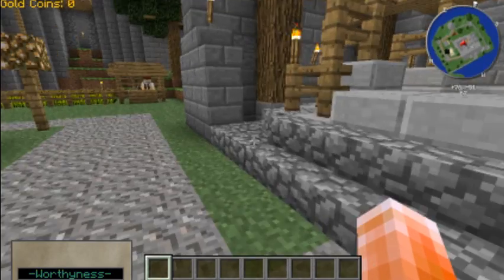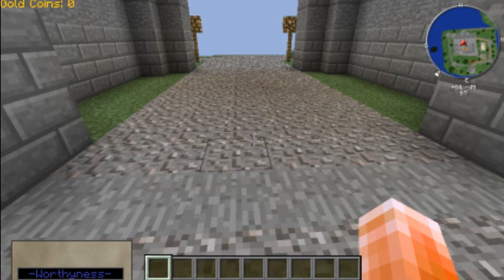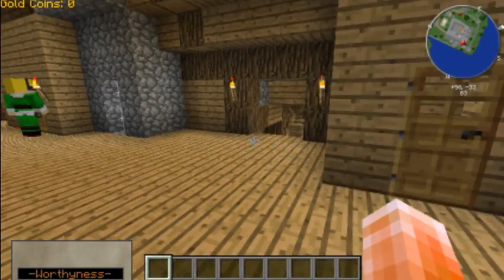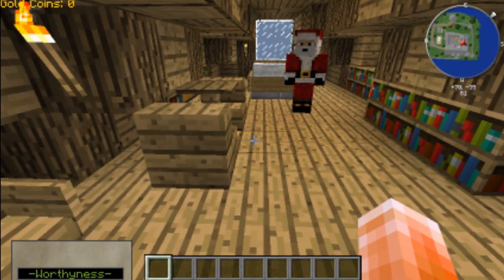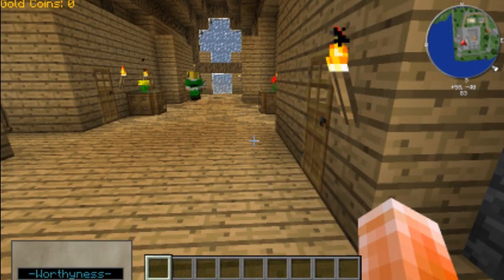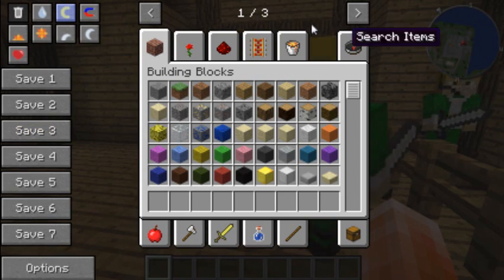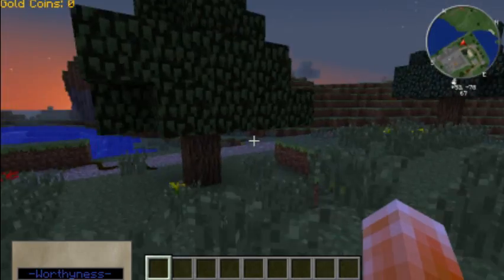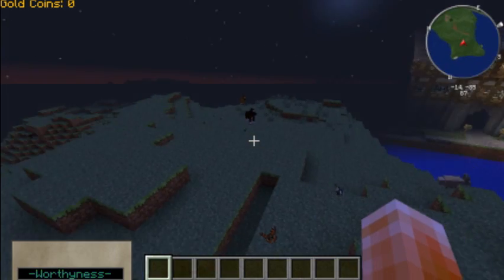Modded Minecraft Update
based on my previous video about voting modded V Yogbox its looking like its going to be modded minecraft, currently thats about 17 mods including some HUGE ones, so heres a list!